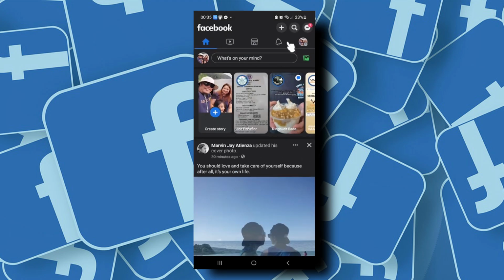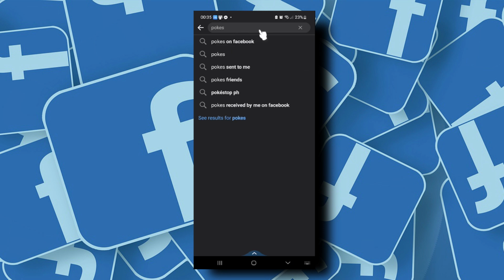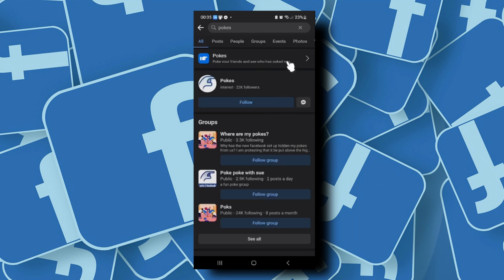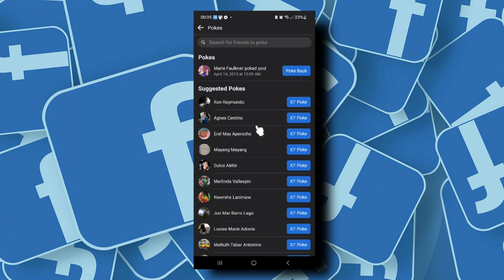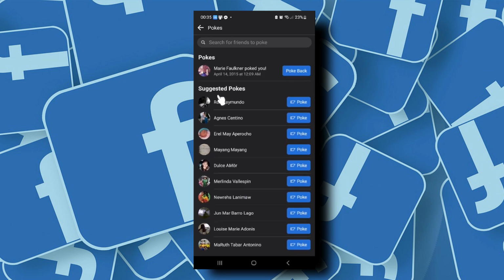How Do You Poke Someone On Facebook See Who Poked You on Facebook Mobile 2024 howto tutorial2024 #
How to Poke Someone on Facebook and See Who Poked You on Facebook Mobile in 2024
Poking on Facebook is a feature that allows you to send a virtual “poke” to your friends, which can be a fun way to get someone’s attention or just to say hello. Here’s how you can poke someone and see who poked you on the Facebook mobile app in 2024:

How to Poke Someone on Facebook Mobile:
Open the Facebook App:

Launch the Facebook app on your mobile device and log in if you haven’t already.
Access the Search Bar:

Tap the magnifying glass icon at the top of the screen to open the search bar.
Search for the Friend:

Type the name of the friend you want to poke into the search bar and select their profile from the search results.
Navigate to the Poke Option:

Once on their profile page, tap the three-dot menu (also known as the "More" menu) located at the top right corner of the screen.
Send a Poke:

In the drop-down menu, look for the "Poke" option. Tap on it to send a poke to your friend.

Go to the Menu:

Tap the three horizontal lines (hamburger menu) at the bottom right corner of the screen (iOS) or top right corner (Android).
Find the Pokes Section:

Scroll down and look for the "Pokes" option. If you don’t see it, tap on "See More" to expand the menu.
View Your Pokes:

Tap on "Pokes" to open the Pokes page, where you can see a list of people who have poked you. You can also poke them back directly from this page.
Tips:
Enable Notifications: Ensure that your Facebook notifications are enabled so you don’t miss any pokes.
Privacy Settings: Adjust your privacy settings to control who can poke you on Facebook.
Interact Responsibly: Remember that poking is meant to be fun and friendly. Be considerate when poking others.

By following these steps, you can easily poke someone and see who has poked you on the Facebook mobile app in 2024, keeping this classic interaction alive on the platform.